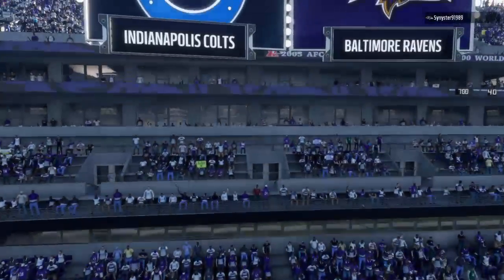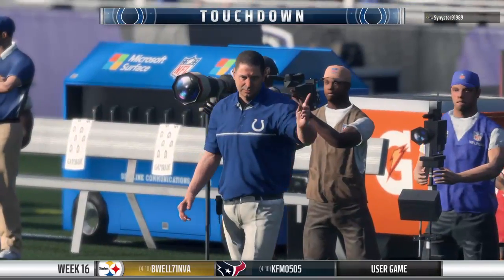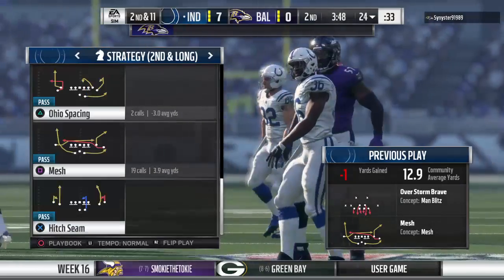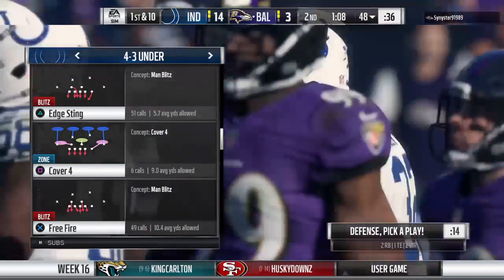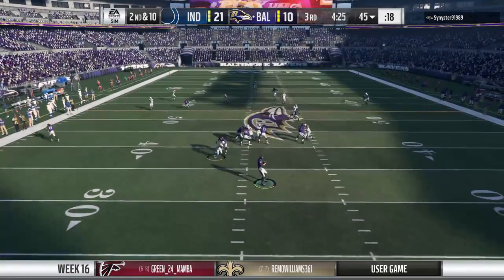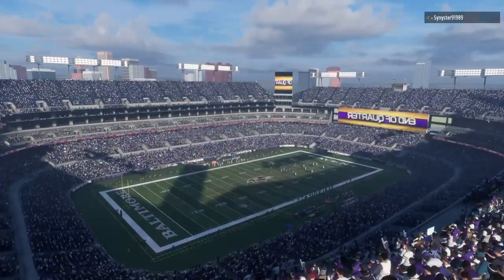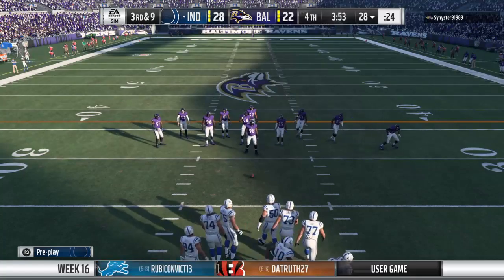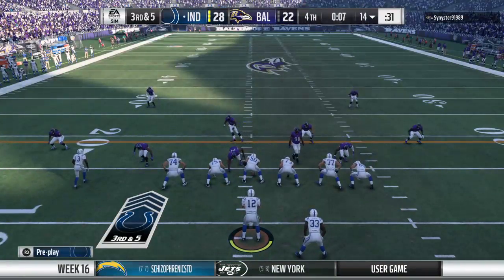rousdabous5050's Live PS4 Broadcast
The Ultimate Madden Franchise. Madden Team Community Establishing a fun energetic chat and environment. Lead your team to the Super Bowl. Join and Have Fun!!  We advance every Wednesday at 11:59 pm and Sundays at 5:00 pm EST.